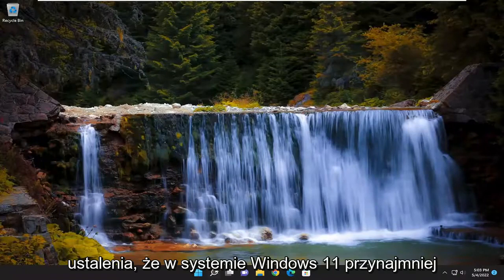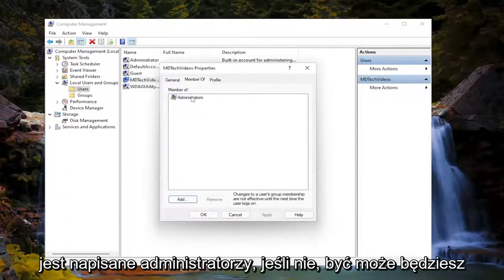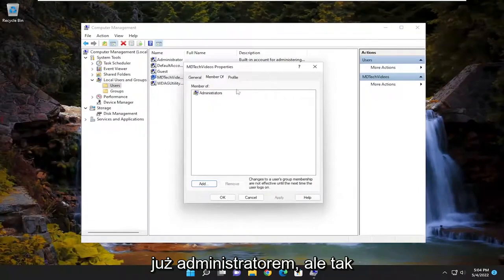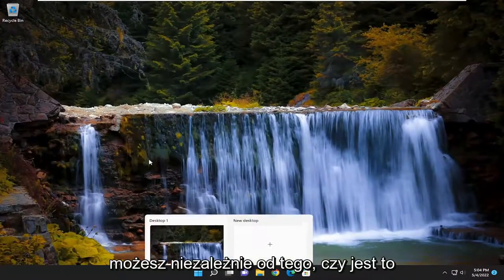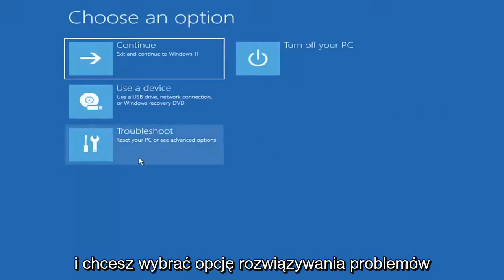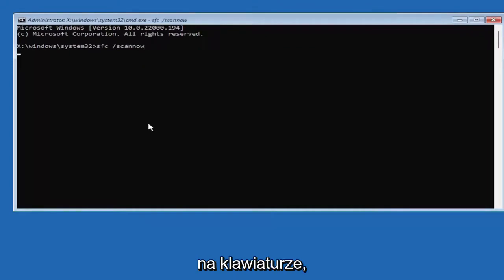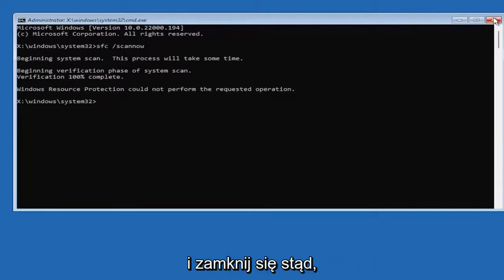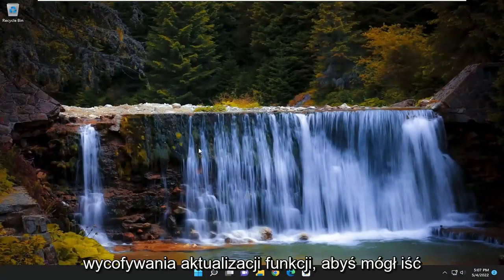Brak przycisku UAC Tak lub jest on wyszarzony w systemie Windows 11/10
Brakuje przycisku UAC Yes lub jest on wyszarzony w systemach Windows 10 i Windows 11 NAPRAW [Samouczek]

Kontrola konta użytkownika lub UAC to środek bezpieczeństwa w systemie Windows, który pojawia się, gdy do określonego zadania wymagane są uprawnienia administratora. Gdy pojawi się monit UAC, pojawi się przycisk Tak i Nie, ale jeśli nie widzisz przycisku Tak lub jest on wyszarzony, nie możesz wykonać zadania. W tym samouczku dowiesz się, jak rozwiązać problem, gdy brakuje przycisku UAC Yes lub jest on wyszarzony w systemach Windows 10 i Windows 11.

Problemy omówione w tym samouczku:
brak przycisku uac yes
brak przycisku uac yes w systemie Windows 10
brak przycisku uac yes w systemie Windows 11
uac nie pokazuje przycisku tak
jak włączyć uac
jak włączyć uac
przycisk uac nie tak
brak przycisku tak uac
nie tak przycisk windows 10
Brak przycisku uac w monicie uac
Windows 10 uac przycisk nie tak